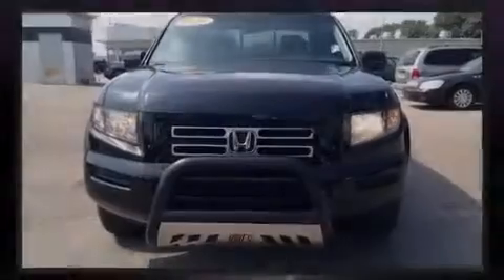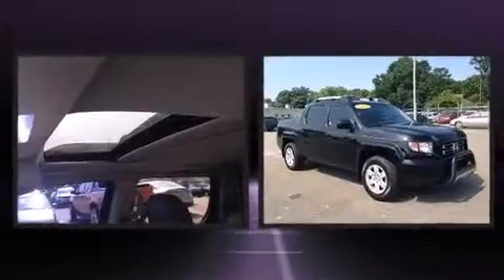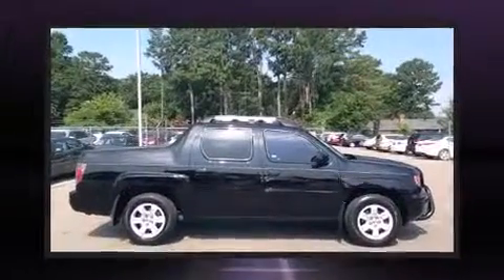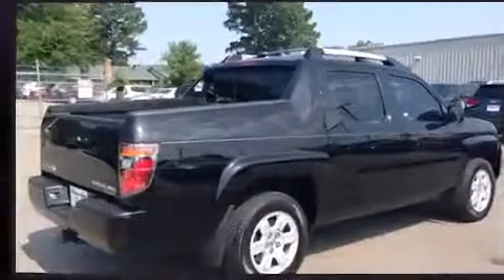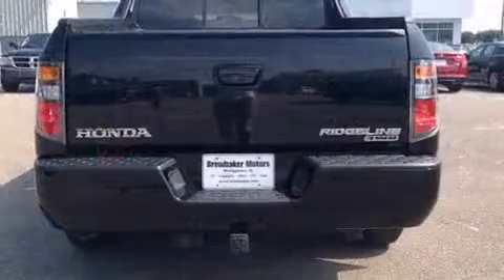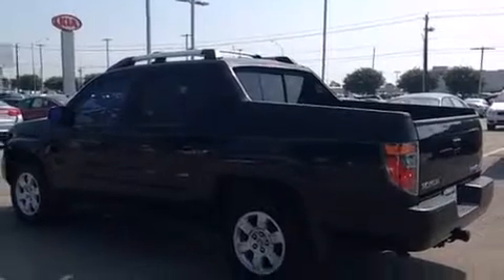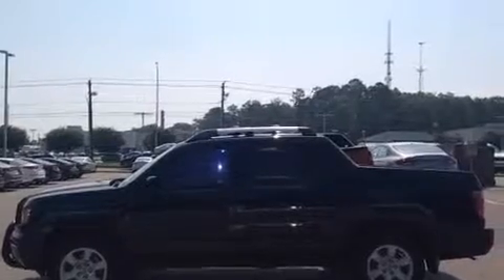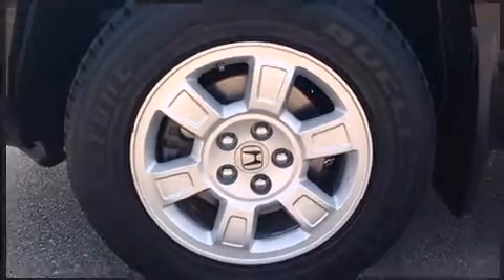2008 Honda Ridgeline RTL in Montgomery, AL 36117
Brewbaker Preowned
300 Eastern Blvd.

Sensibility and practicality define the 2008 Honda Ridgeline. This 4 door, 5 passenger truck still has less than 80,000 miles! It features an automatic transmission, 4-wheel drive, and a 3.5 liter 6 cylinder engine. It includes heated seats, a tachometer, variably intermittent wipers, a built-in garage door transmitter, a rear step bumper, cruise control, an overhead console, and 1-touch window functionality. Features such as automatic climate control and leather upholstery prove that economical transportation does not need to be sparsely equipped. For drivers who enjoy the natural environment, a power moon roof allows an infusion of fresh air. You and your passengers will enjoy the stereo system, which includes a CD player with AM/FM radio, steering wheel mounted audio controls, and 7 speakers, providing excellent sound throughout the cabin. Honda ensures the safety and security of its passengers with equipment such as: dual front impact airbags with occupant sensing airbag, head curtain airbags, traction control, brake assist, a panic alarm, and 4 wheel disc brakes with ABS. Electronic stability control ensures solid grip atop the road surface, no matter how challenging the driving conditions. A Carfax history report provides you peace of mind by detailing information related to past owners and service records. Our knowledgeable sales staff is available to answer any questions that you might have. They'll work with you to find the right vehicle at a price you can afford. Stop by our dealership or give us a call for more information.